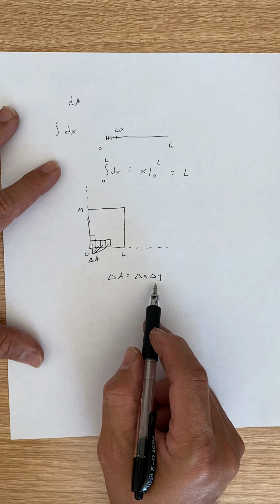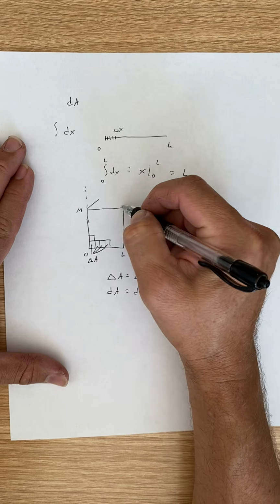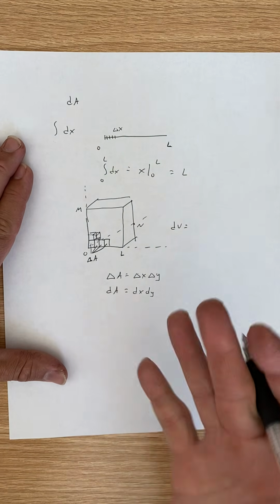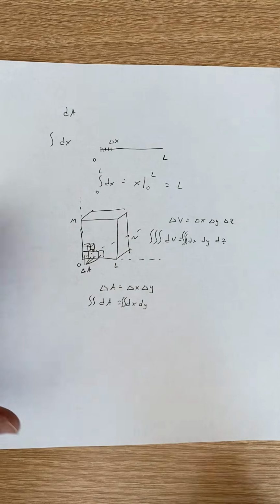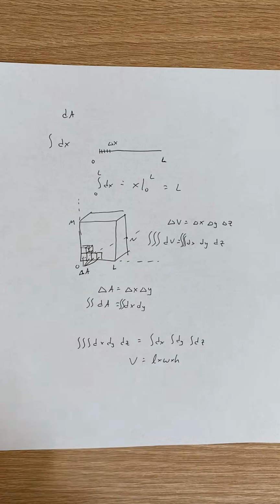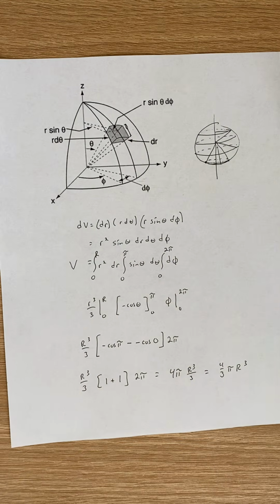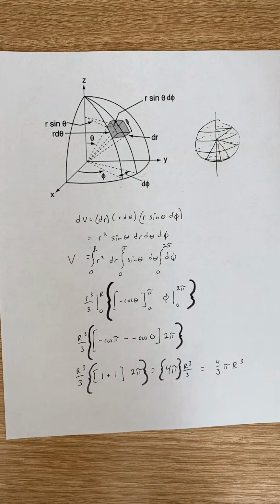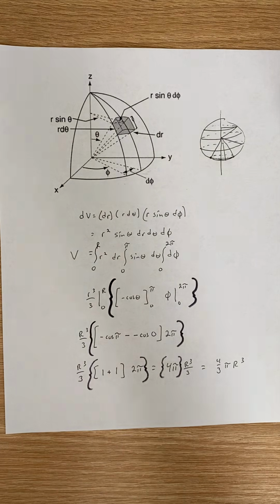Forming and Integrating dV